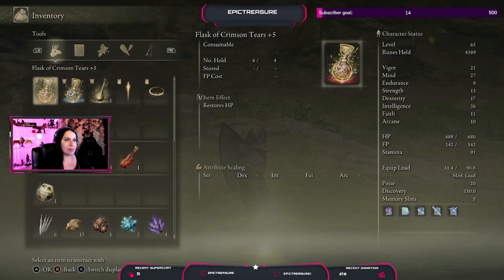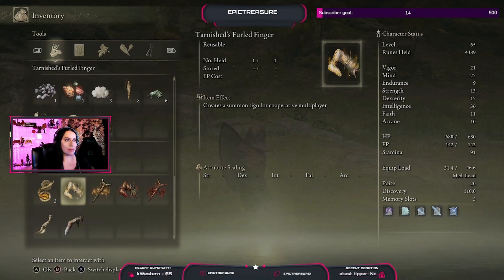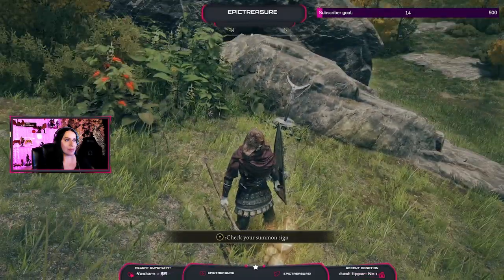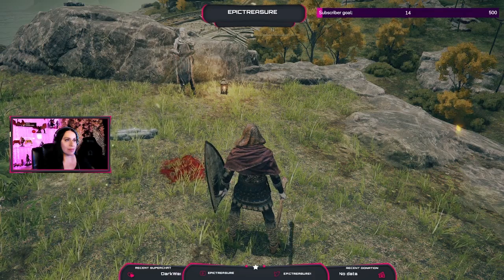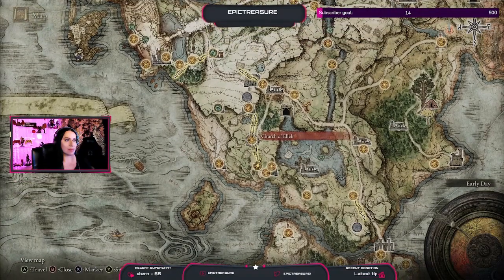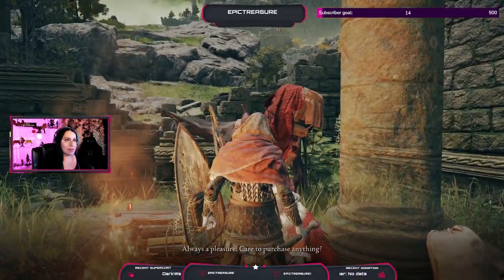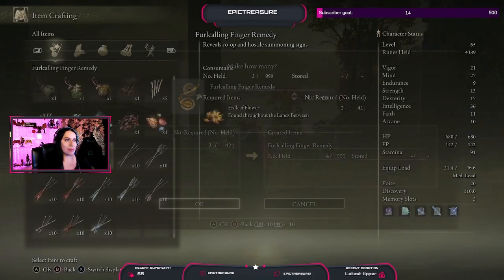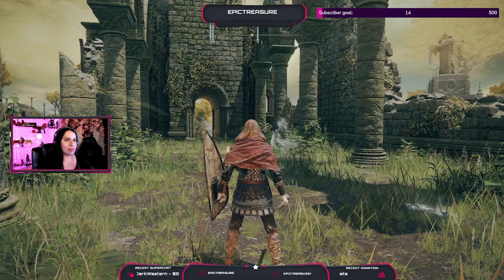Elden Ring: How to summon players